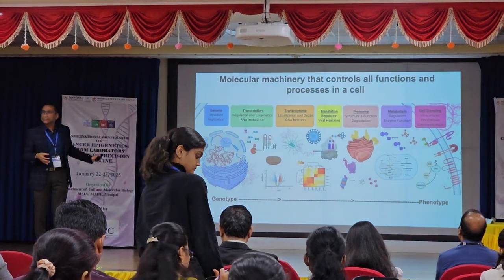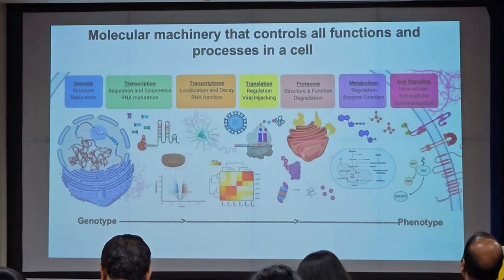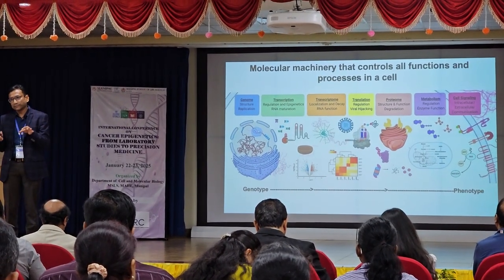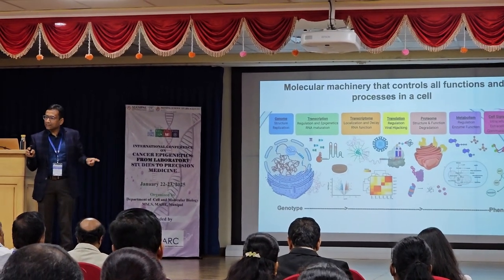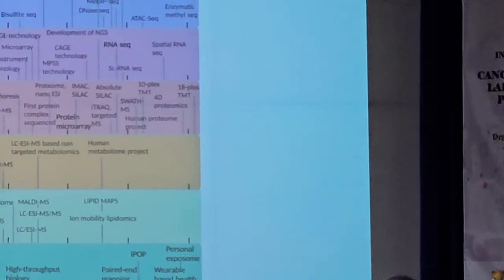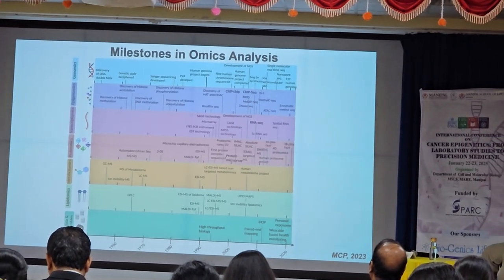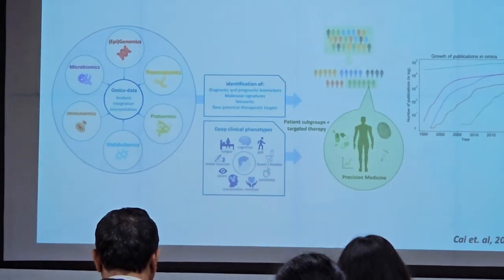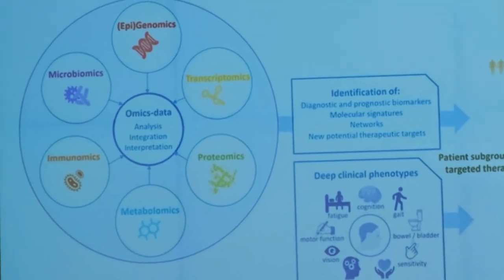Multi omics for Precision Medicine manipal lecture